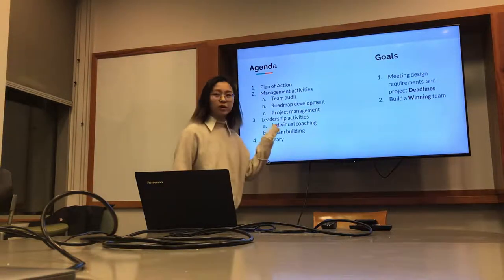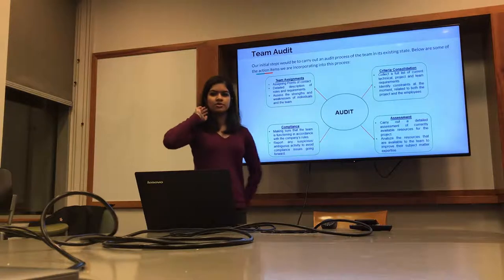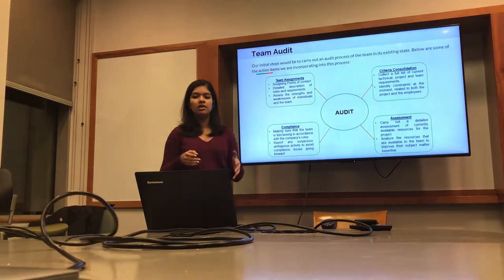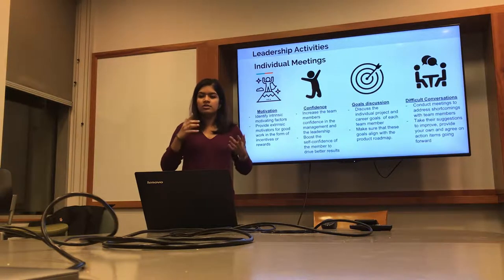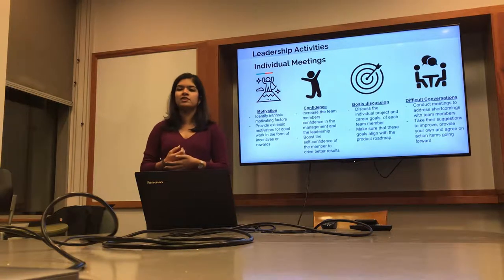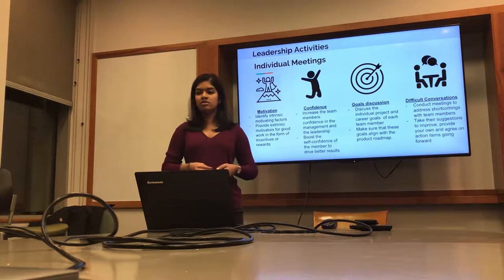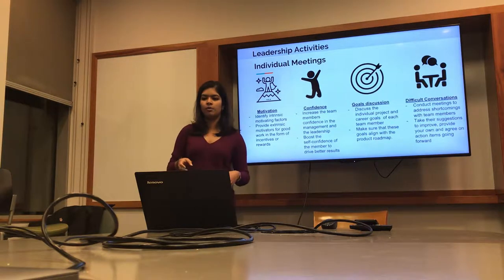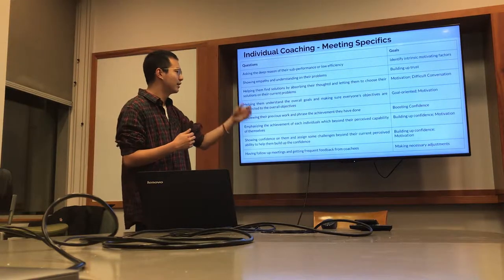Final team assignment team 6